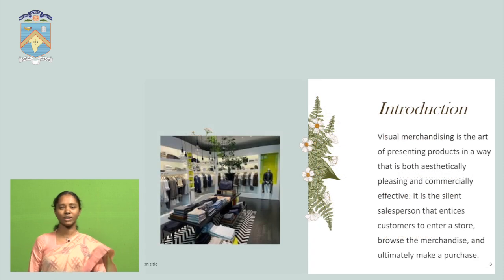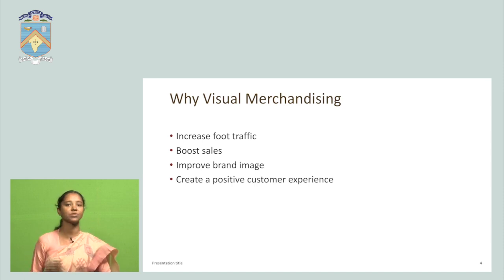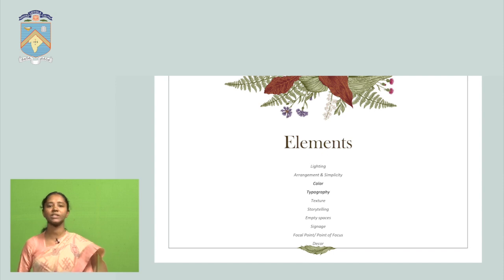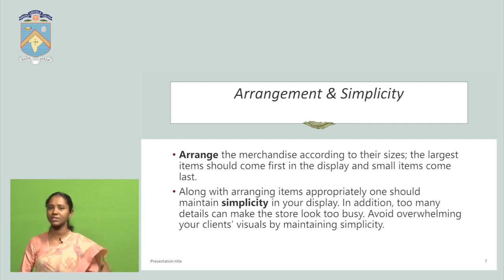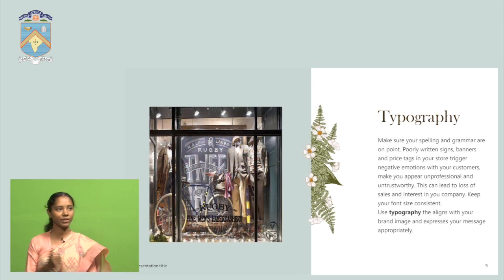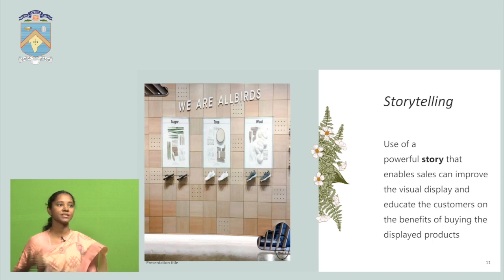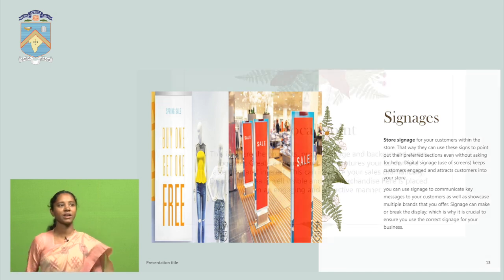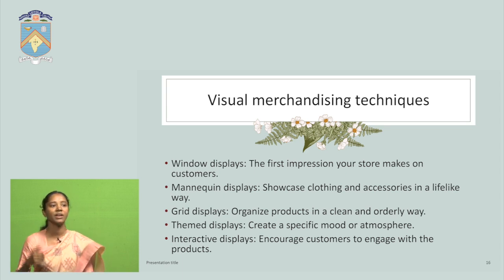Visual Merchandising by K Chinna Devi - Lecturer in Retail Operations || ALC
Topic: - Visual Merchandising

K Chinna Devi - Lecturer in Retail Operations

Copyright@ALCVisComm2024